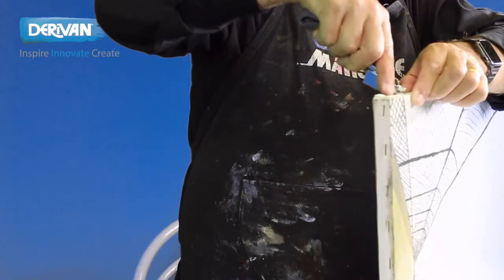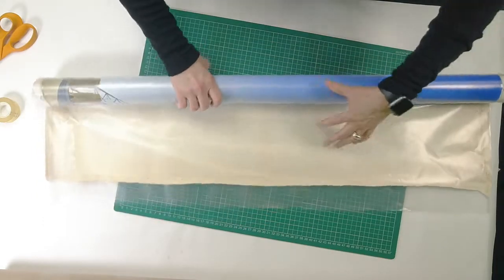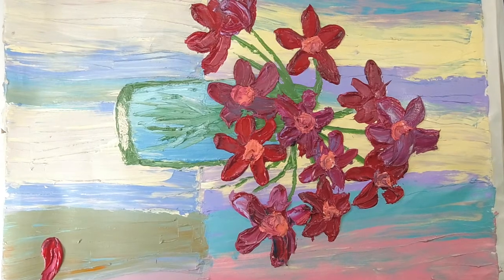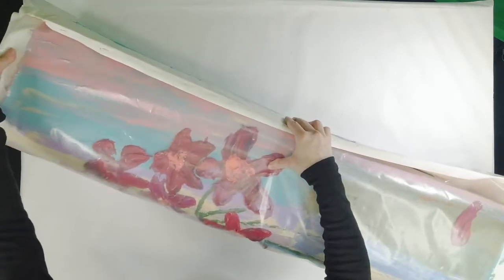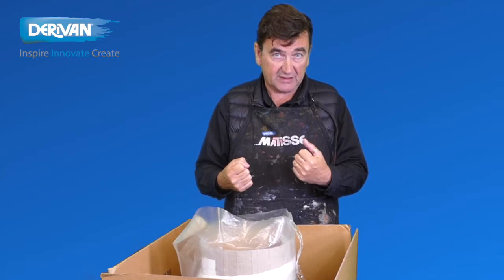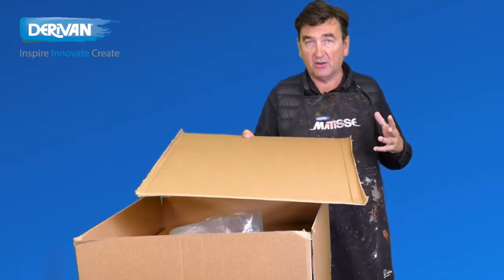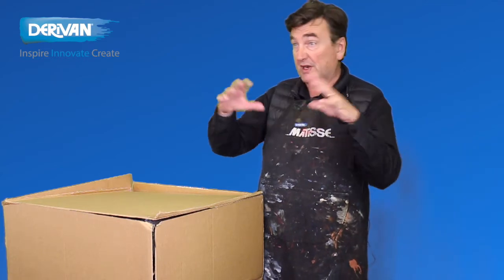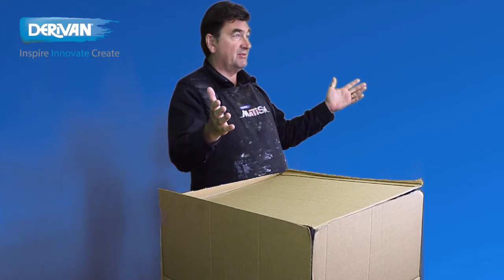How to Package a Canvas Painting for Shipping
Are you trying to send your fine art to galleries or collectors abroad? This video will give you the information you need to pack your paintings for shipping. Steven will show you which packing materials to use. How to make your own packaging  Packing paintings for shipping may seem intimidating, but with these straightforward instructions, you'll be able to do it like a professional.